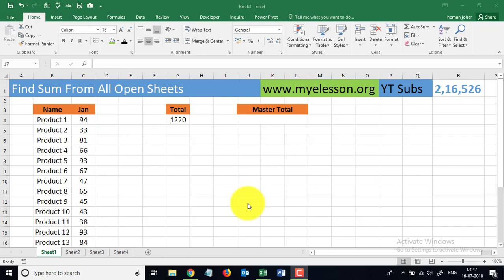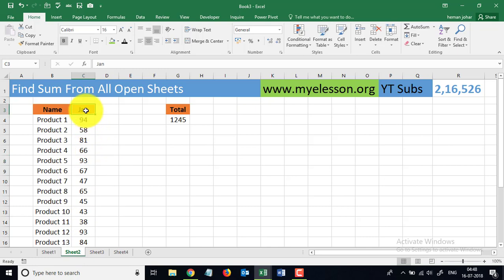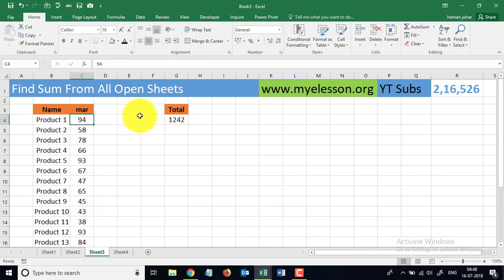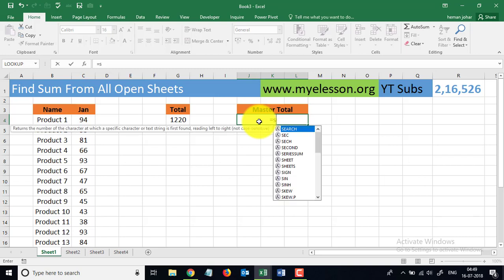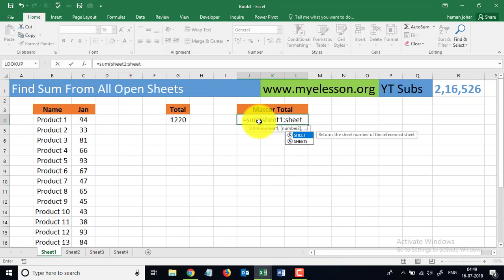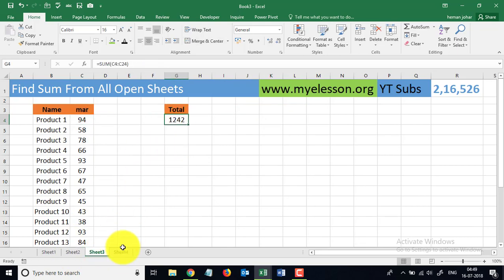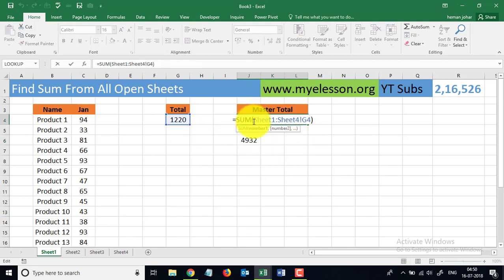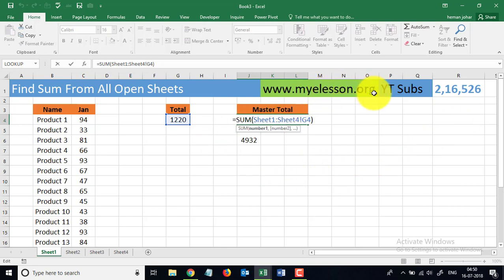Find Sum of All Open Sheets in Excel Tutorial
You can Find Sum of All Open Sheets in excel very easily with a very less known excel feature called Sheets ! .
We can use the Sheets! Feature in the Sum formula to find total of all the sheets in a workbook in excel